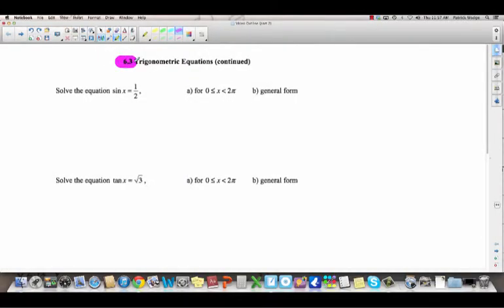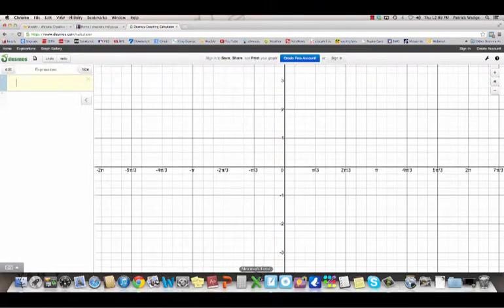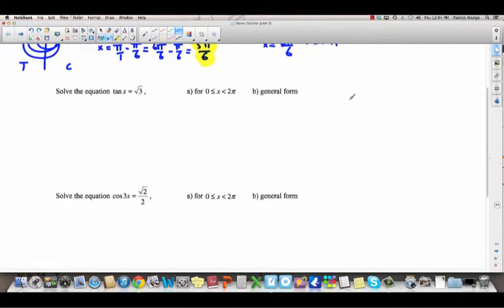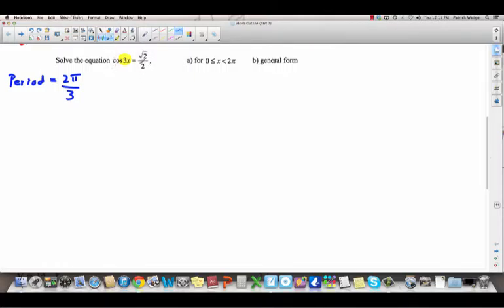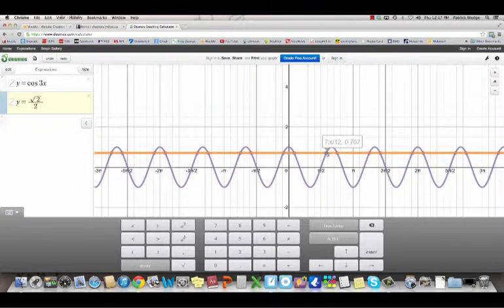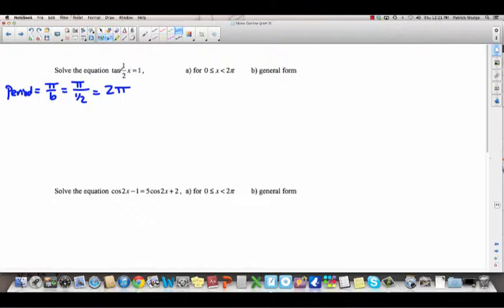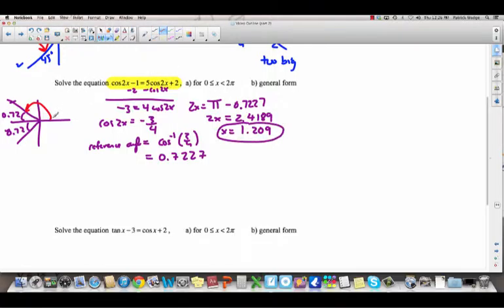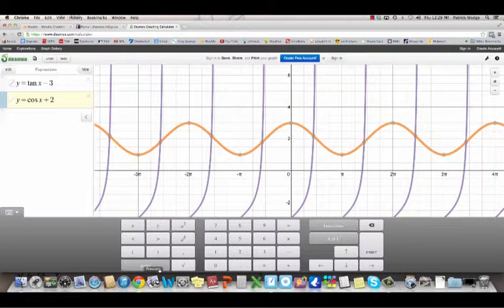PreCalc 12: 6.3 Trigonometric Equations (part 2) no music